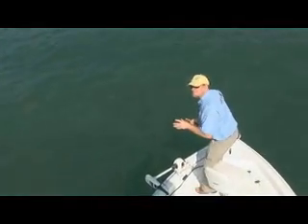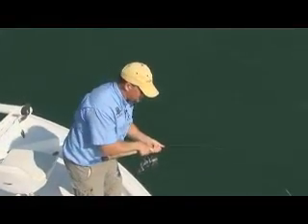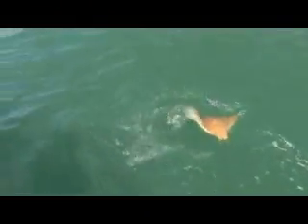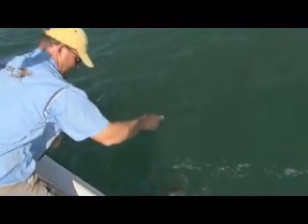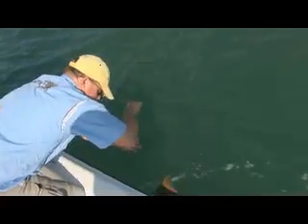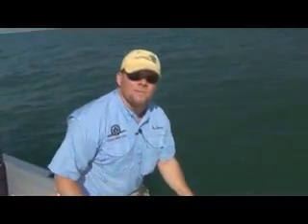How to catch land and DeBarb Sting Rays for bait!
Learn how to catch Sting Rays. See how to handle and debarb sting rays when using them for Goliath and Shark bait.